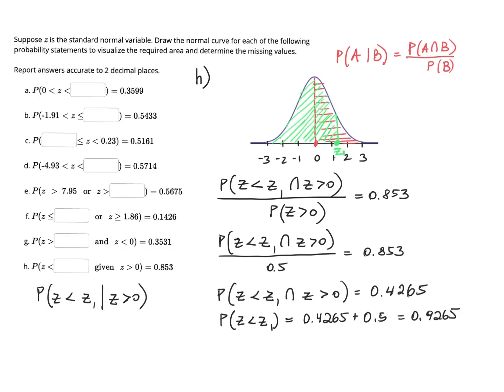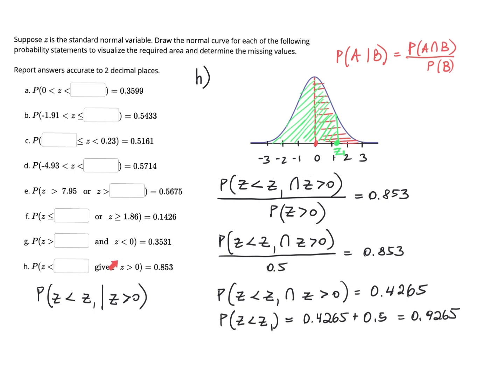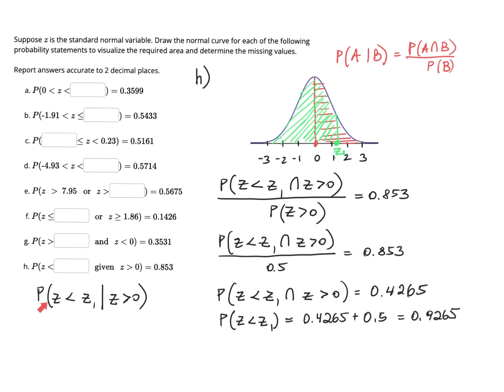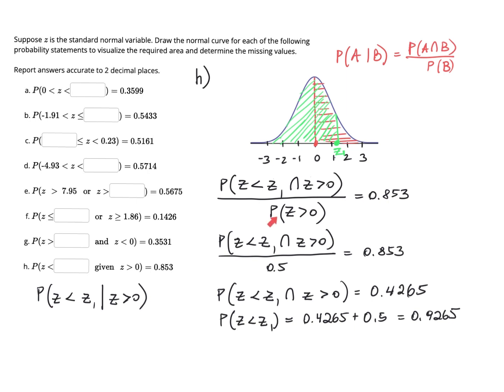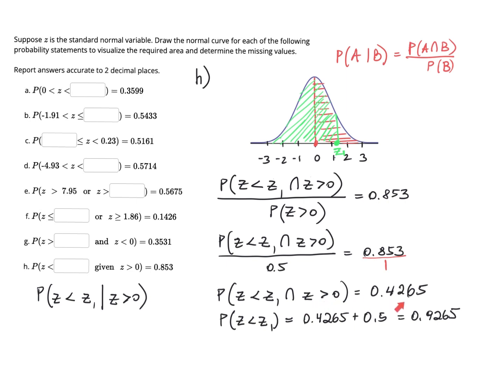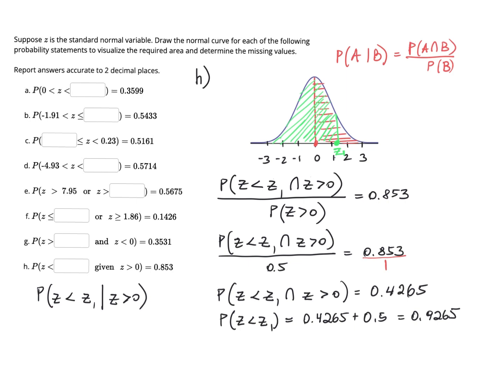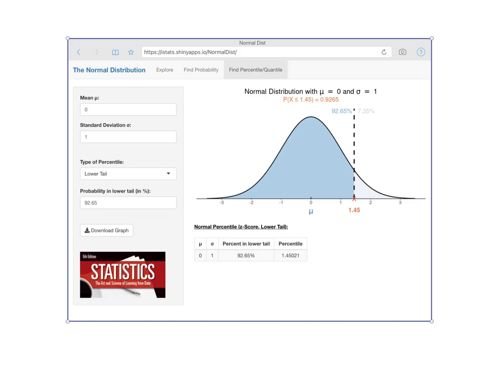MOM R2 #21 Part (h)